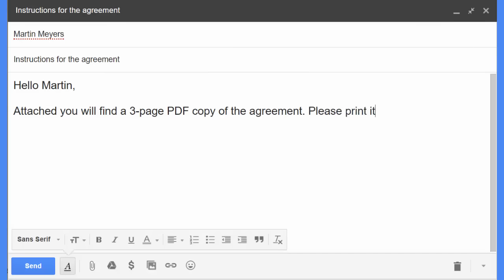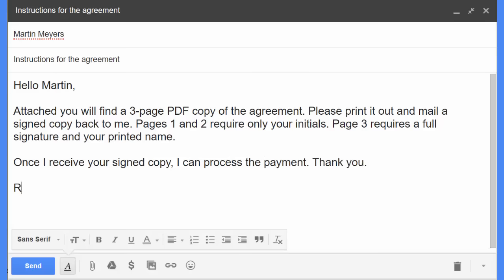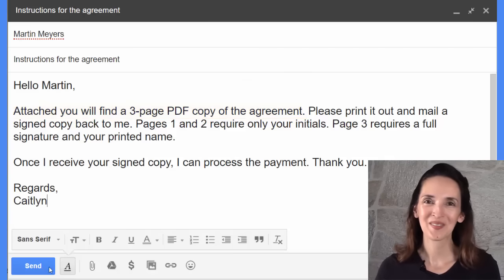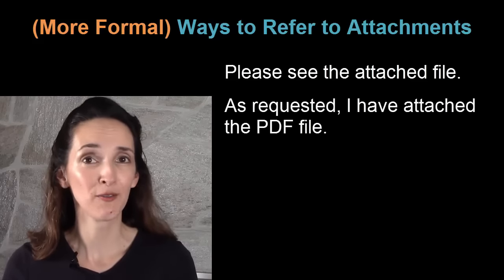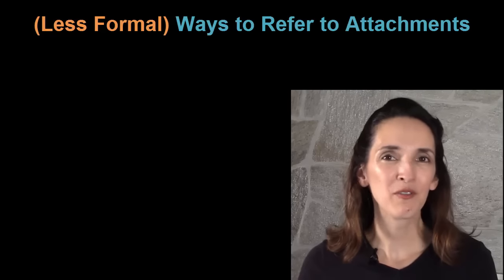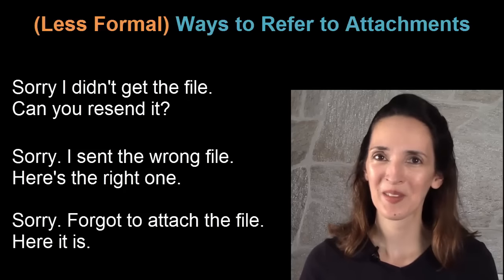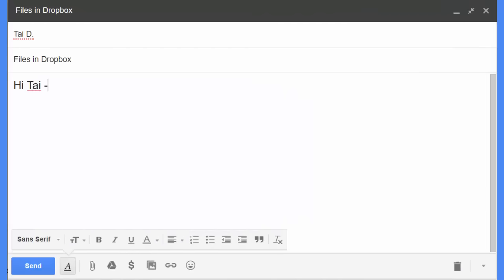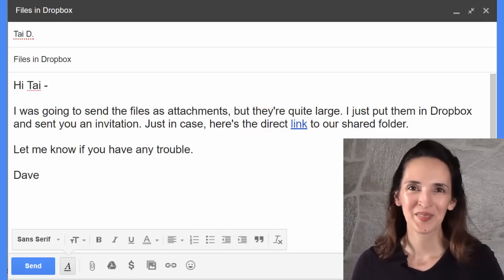Write Better Emails in English: Sending Attachments - English with Jennifer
Click the JOIN button to view the perks.
🌟 Language tasks 2x/week on the community tab

❇️Member-only livestreams
❇️Member-only videos
❇️1:1 monthly calls
❇️Bonus tasks and materials including movie reviews and listening quizzes!

Index:
0:01 Introduction and first model (work-related)
1:41 Lesson title
1:49 Common mistakes when sending attachments
2:12 Set 1: useful expressions for more formal email
2:54 Set 2: useful expressions for less formal email
3:34 Tips for sending attachments
4:00 Second model (personal email)
4:41 Lesson ending

🔹Short audio lessons to boost your English
🔹Alarms/reminders to keep your studies on track

Let me help you reach your language goals with customized lessons and personal feedback. Use the contact form to request a specific day and time.

ABOUT ME: Former classroom teacher. Published author. Conference presenter. Online instructor. I've been online since 2007, posting videos for students, blogging for teachers, and providing different forms of language support. My goal is to make language studies enjoyable and productive.

TEACHERS: Visit my Pearson-sponsored ELT blog for tips and activity handouts.